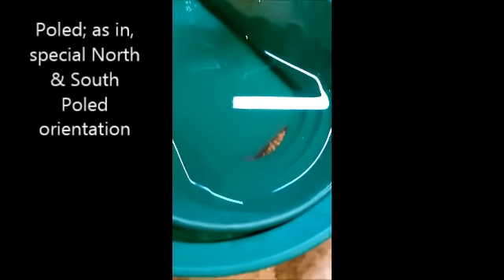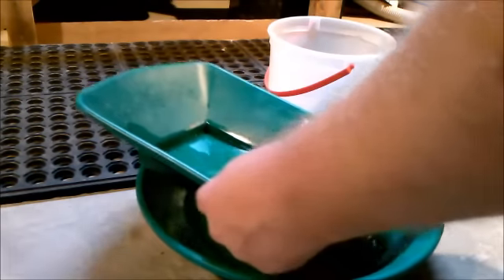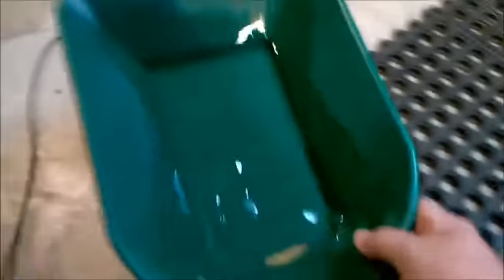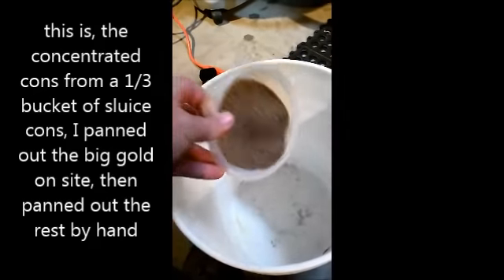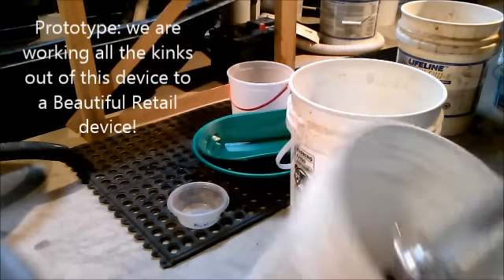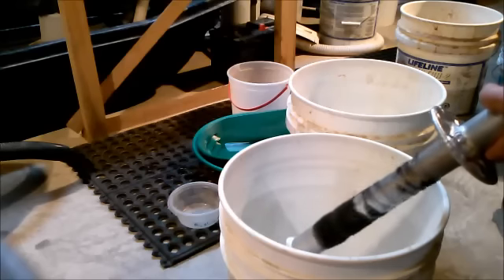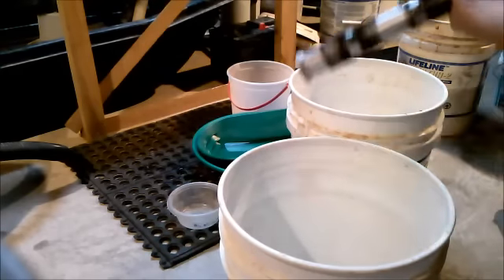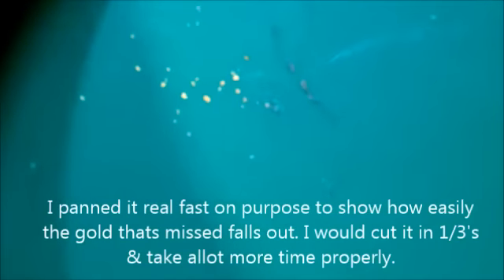Revolutionary Magnetic Separator for Gold Prospecting: See How It Works!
Discover the innovative magnetic separator I'm helping a friend patent! Unlike traditional magnetic separators that trap gold along with black sand, this one features a rotating magnet and special poles designed to separate materials more efficiently. Watch as I demonstrate how this prototype works, showing the powerful magnet in action, extracting black sands while leaving gold behind. Ideal for gold prospectors, this tool will save you time and effort in your panning process. Perfect for both small-scale prospecting and industrial applications.